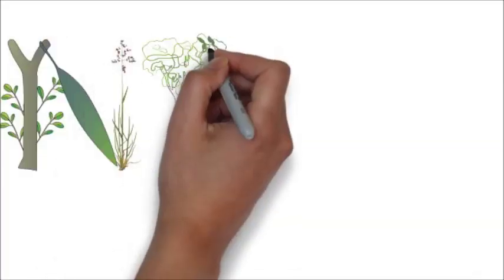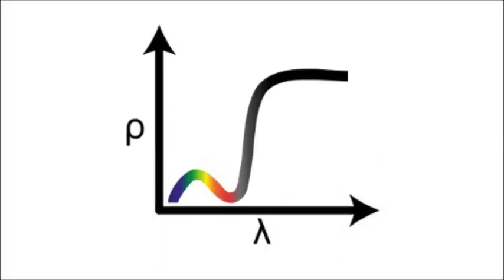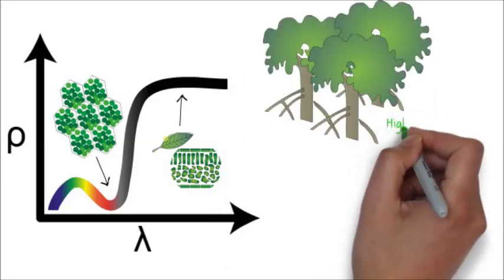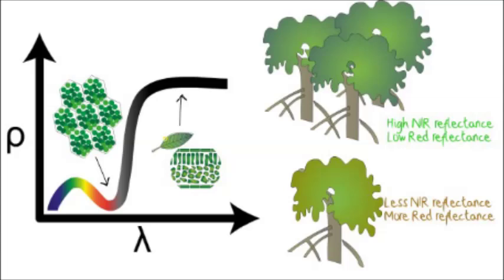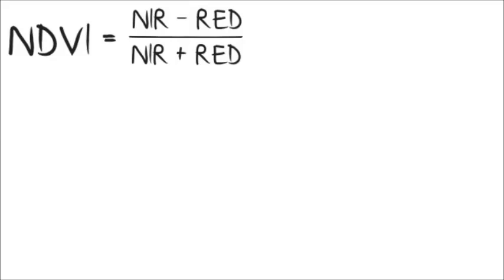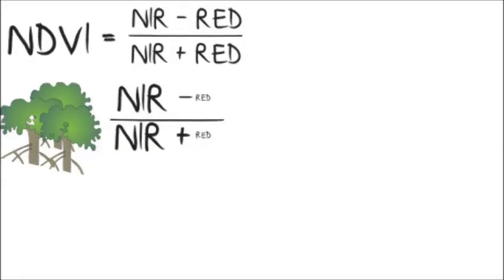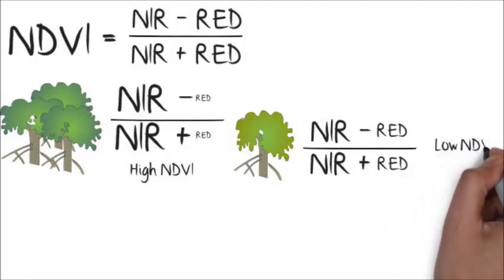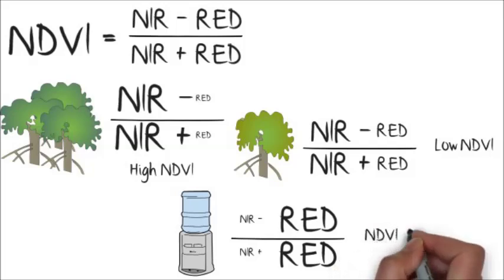NDVI - Normalized Difference Vegetation Index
Learn how to understand and derive the NDVI